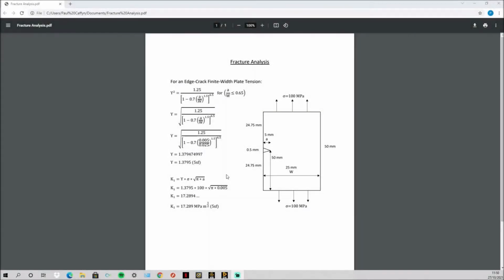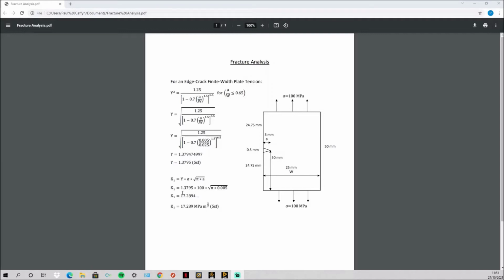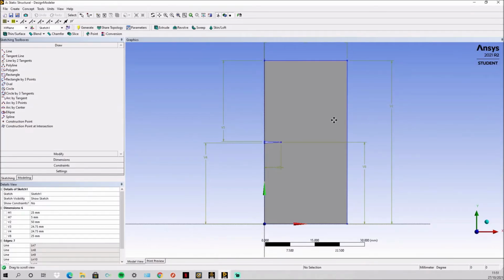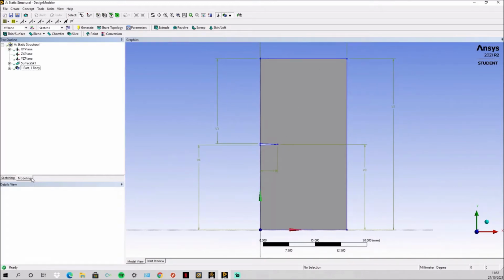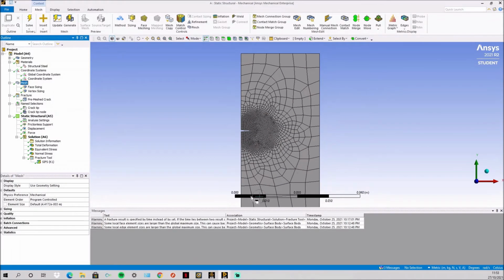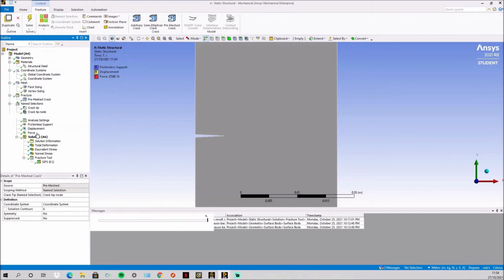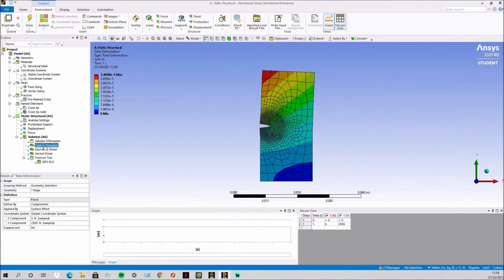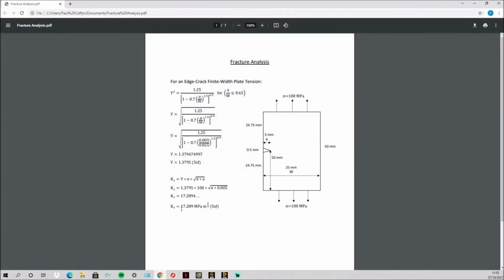ANSYS vs Hand Calculations Part 2! | Fracture Analysis Verification Tutorial with Unstructured Mesh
This video shows how to verify the fracture mechanics in Ansys Mechanical. The method used is quick and simple by comparing the stress concentration factor of the crack between ANSYS and hand equations using an unstructured mesh.